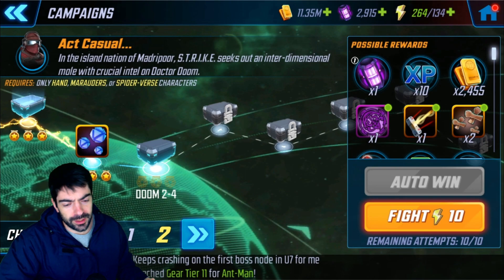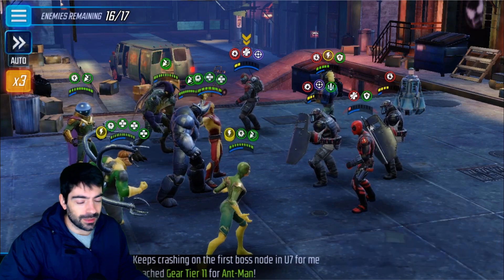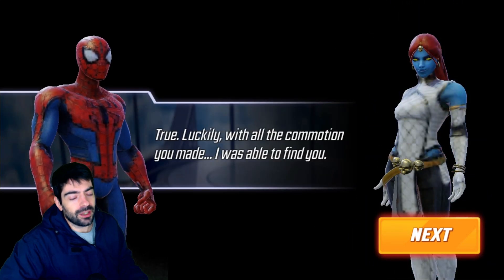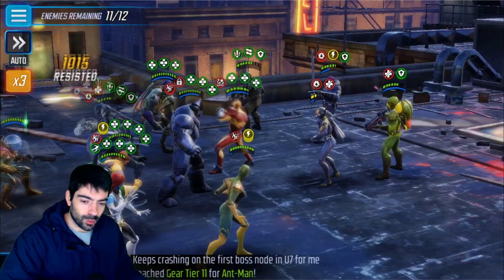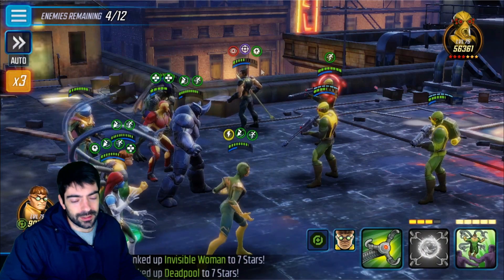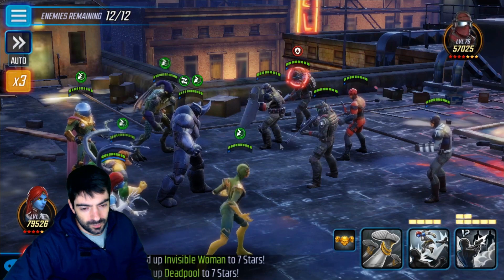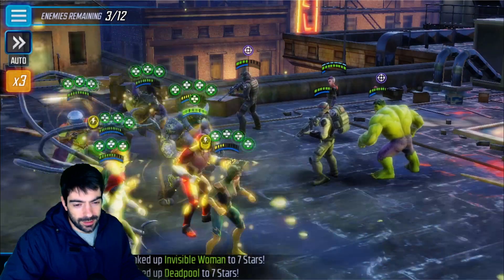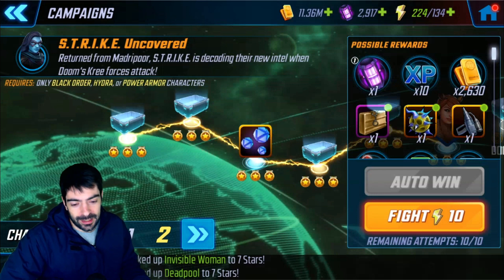DOOM WAR: Chapter 2 | Nodes | 2-4 | 2-5 | 2-6 | Super Easy | Doom Campaign | Strike Force | MSF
And get access to all kinds of MSF related stuff, requests and conversations

DuArkTik_YT#0332 (Discord)